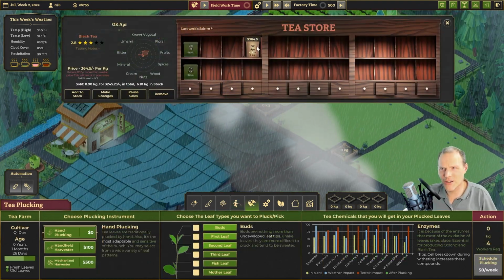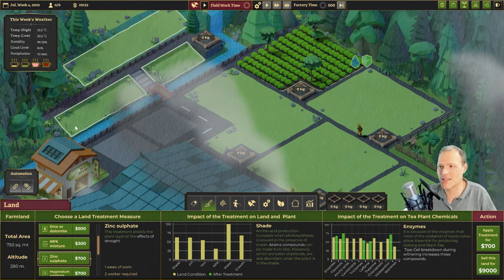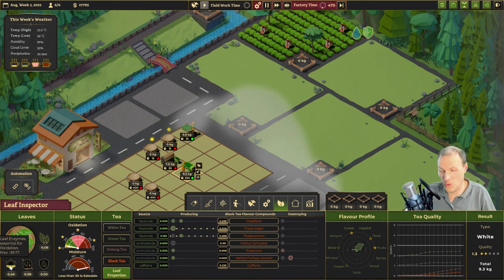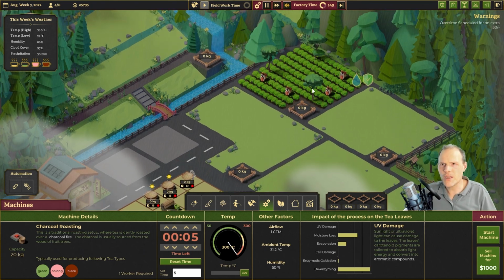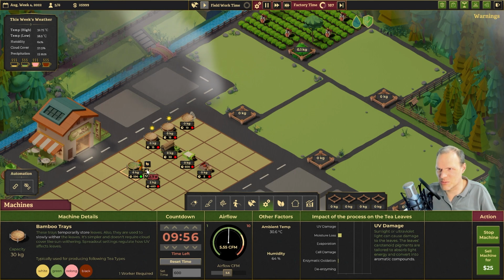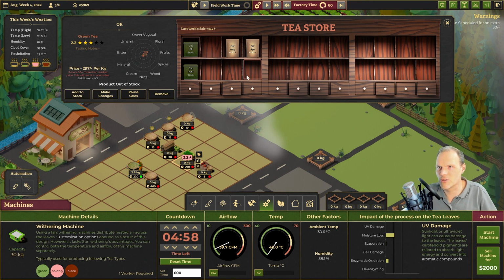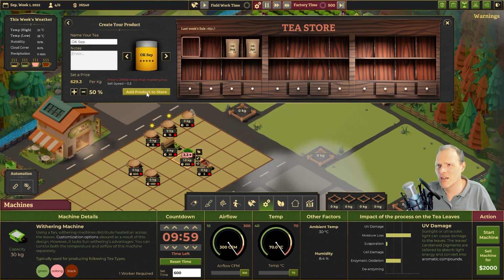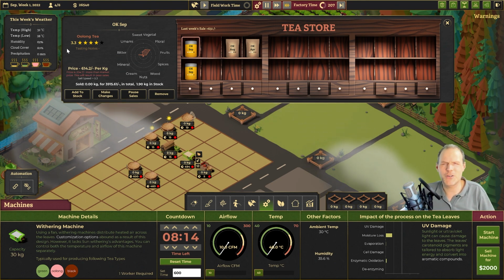Tea Garden Simulator Ep03 - V1.0 Let's Play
In this let's play series we're diving deep into making tea, from tea cultivar choice, via soil treatments, to the processing of fresh leaves to the finished product. We'll make all kinds of tea, more or less OK, white, green, oolong, or black. Make yourself a cup and join in!